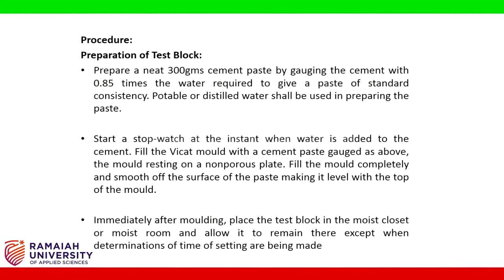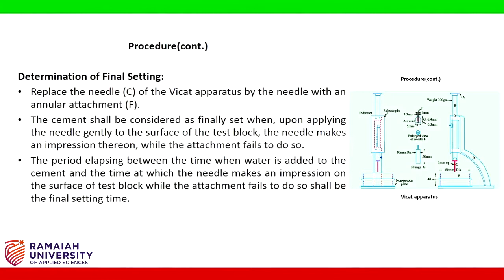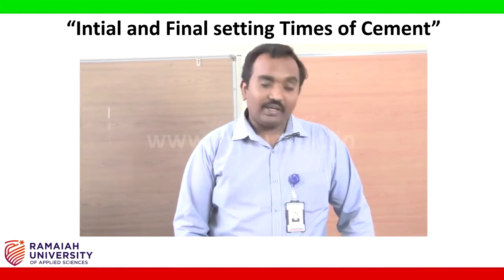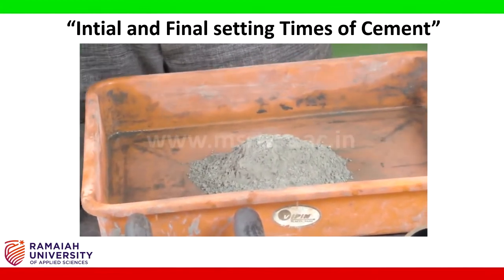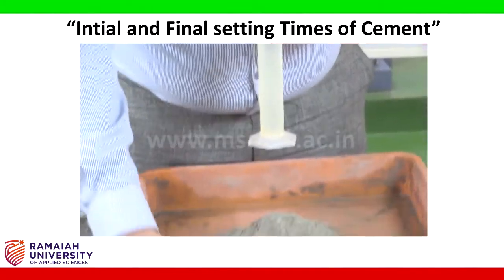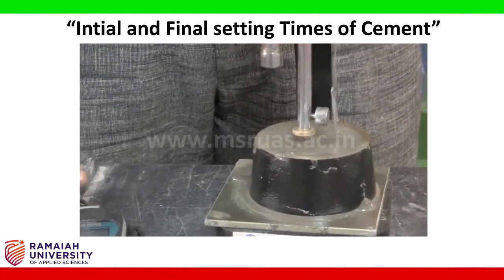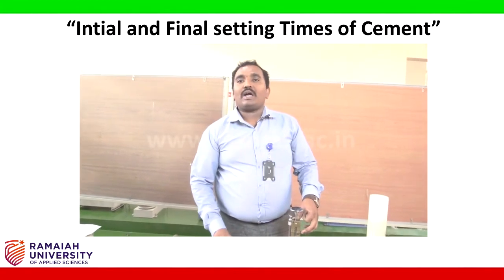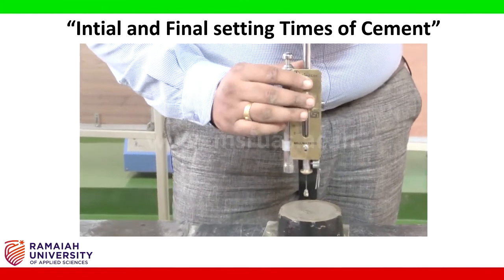Initial and Final Setting Time of Cement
Testing of Cement